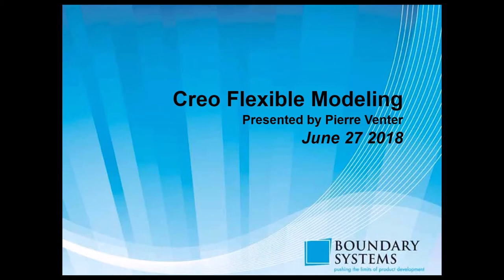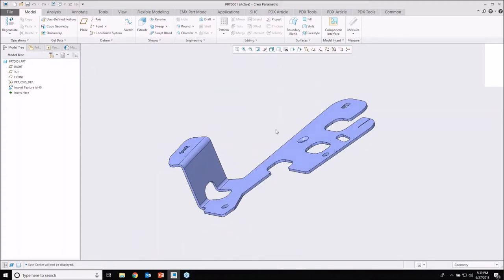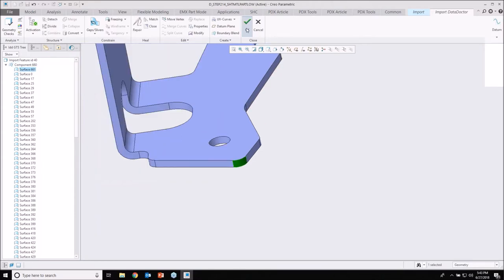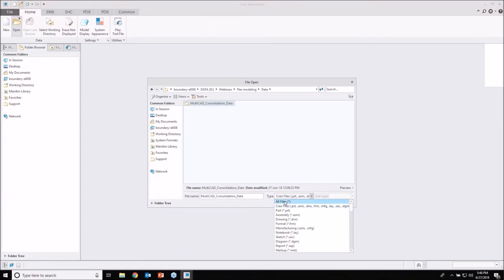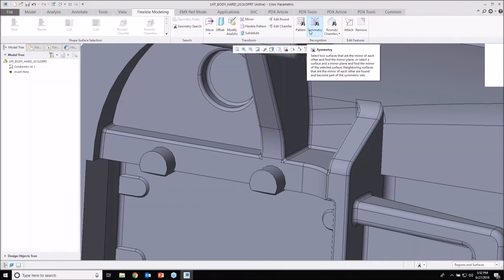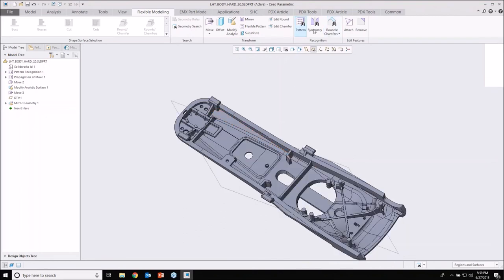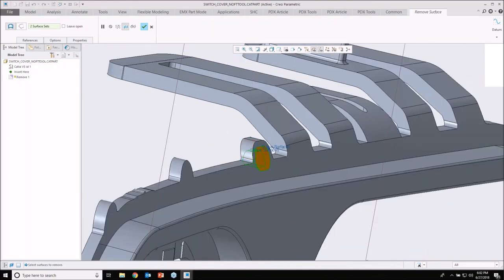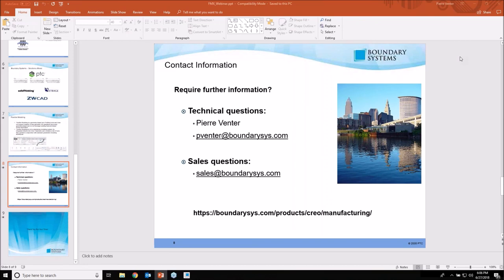Converting SolidWorks Data into Creo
Do you have to work with legacy CATIA or SolidWorks models? Or do you often find you have to make changes to a customer or supplier CAD model, and you don't use their CAD system? Come and see how Creo's Native Import capabilities along with Creo's Flexible Modeling functionality allows you to edit any geometry you want,  any time you want, and with minimal effort.